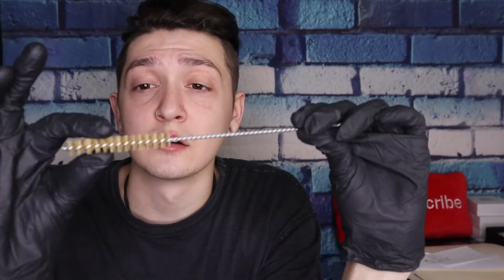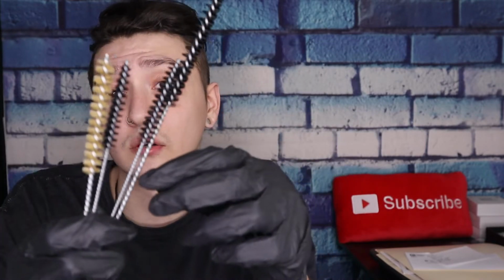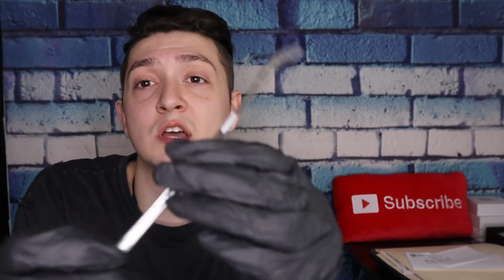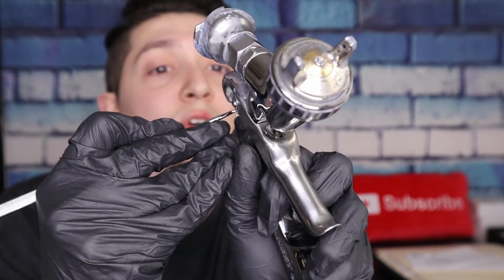Best Cleaning Kit for Iwata LPH400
In this video, I show you the cleaning kits that i use on a daily bases at the shop that I work at and why I think its the best kit on the market. Hope you enjoy and if your in the market for a new kit the link for this one is below! :D

CLEANING KIT BELOW!

MY ESSENTIALS
▲ Portable Charging Bank
▲ Water Bottle(Brita)
▲ Slim Wallet(Buffway)
▲ Wireless Charging Compatible Case

MAIN GEAR
▲ Camera (EOS M50)
▲ Microphone (Deity)
▲ Tripod (Vanguard)
▲ Lighting (Ring Light)
▲ Camera Lense

DESK/COMPUTER GEAR
▲ Office Desk
▲ MacBook Pro
▲ Tech Bag